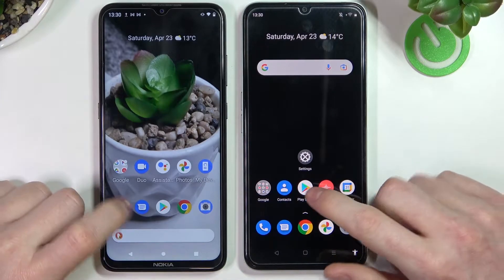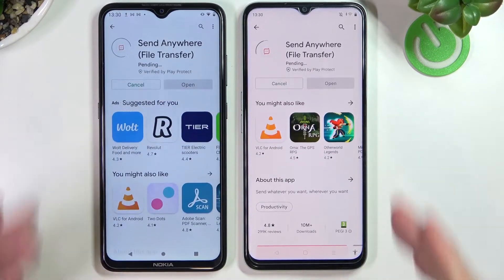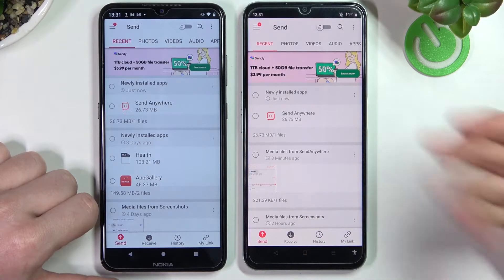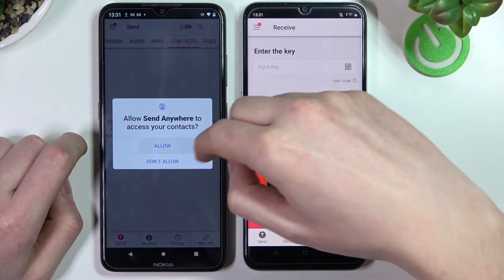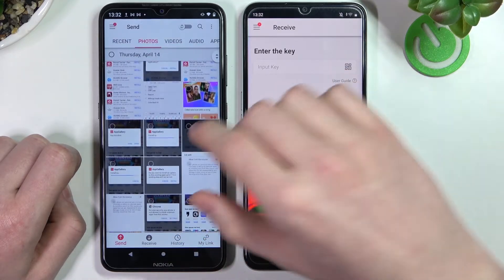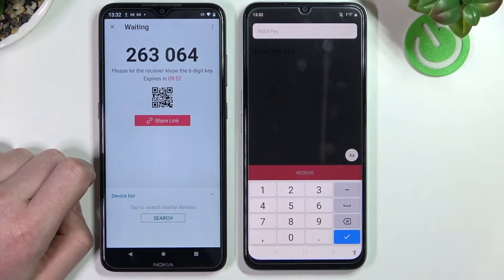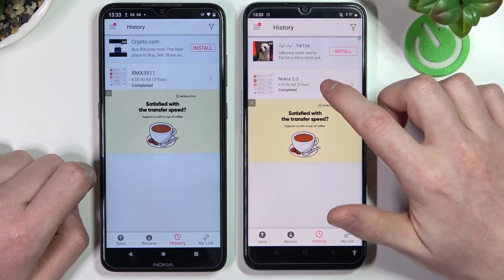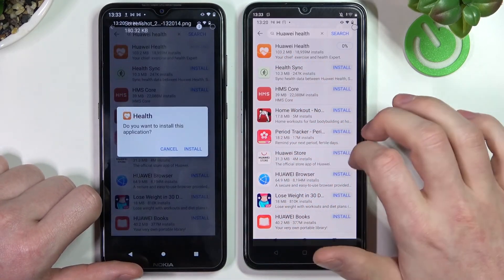How to Transfer Files from Android Phone to Realme Narzo 50A / 50 / 50 Pro / 50A Prime?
In this video tutorial, we will show you how to simply, quickly and efficiently transfer all data from OLD Android Smartphone to Realme Narzo 50 series phones. We will use the free Send Anywhere app for this process, which you can download from the Play Store or App Gallery if you will be using a phone from Huawei without Google Services. With this app you will send data such as photos, videos, contacts, documents, music, app. Note that you must be connected to the same WiFi network on both devices to correctly exchange the marked data between them. Once the data is transferred, it will be visible on the new phone as well as the old one, so you don't have to worry about your data disappearing in the process of sending.

How to Transfer Files from iPhone to Realme Narzo 50A? How to Move Data from iPhone to Realme Narzo 50? How to Copy Data from iPhone to Realme Narzo 50 Pro? How to Transfer Photos to Realme Narzo 50A Prime? How to Copy Contacts from iPhone to Realme Narzo 50?